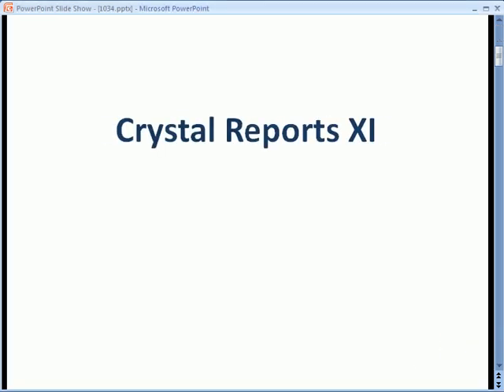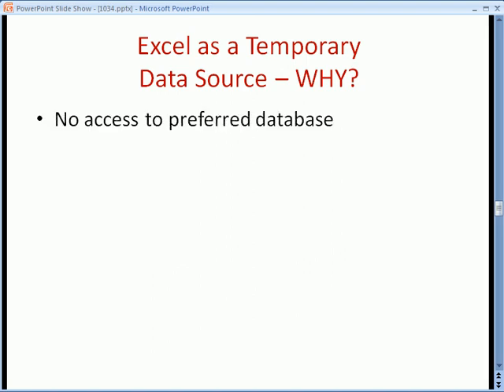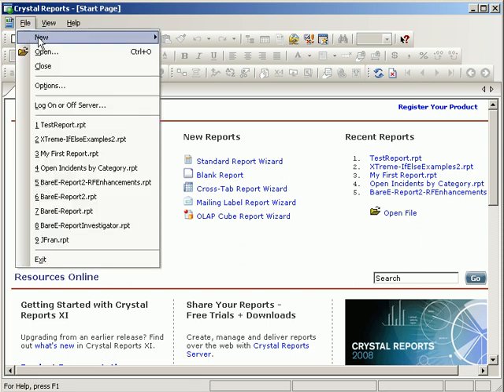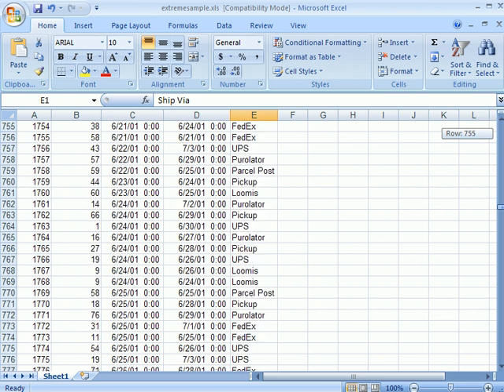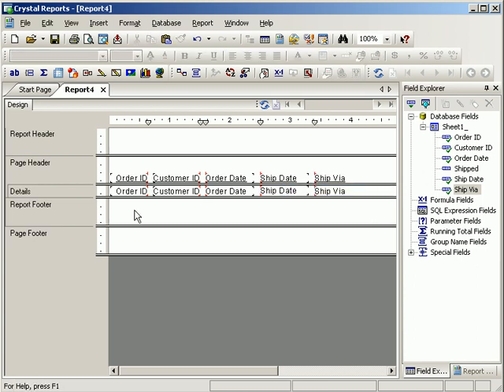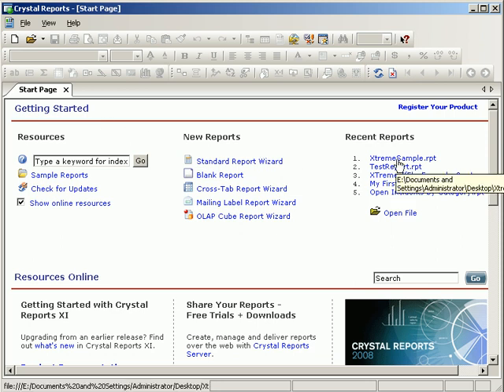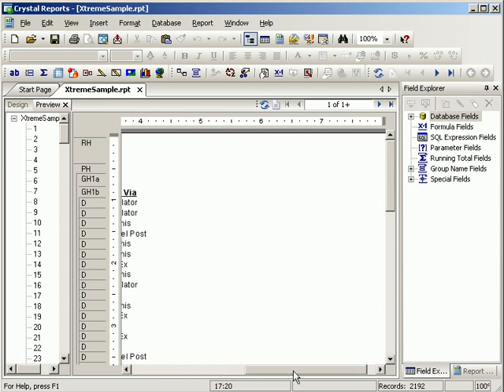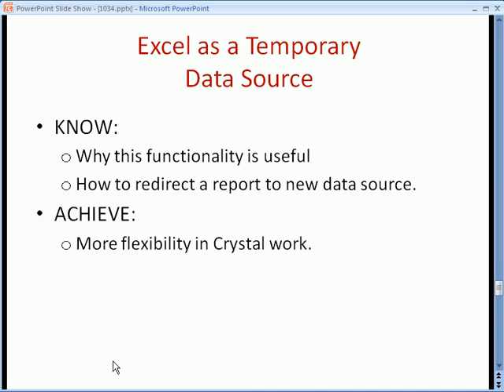Crystal Reports expert tip - Using Excel as a temporary data source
When you can't access the database you want to report on, try using Excel as a temporary data source.  View the high quality version of this video, plus over ten hours of absolutely free Crystal Reports training